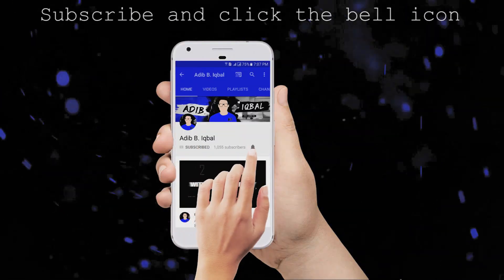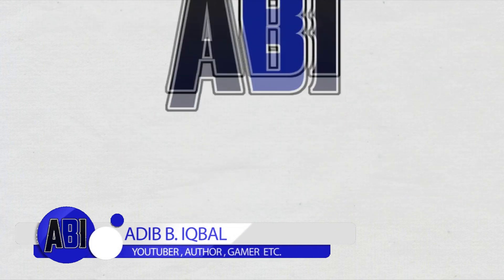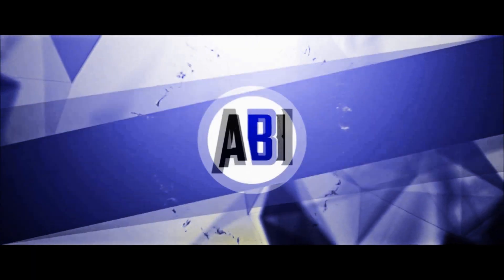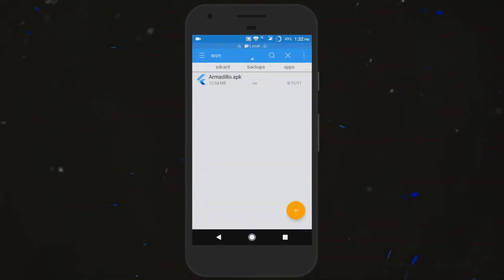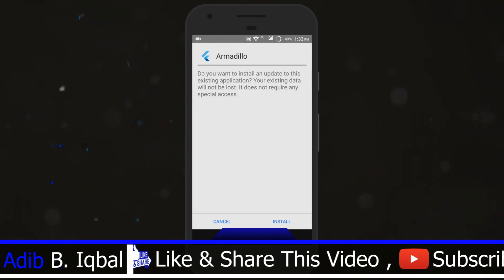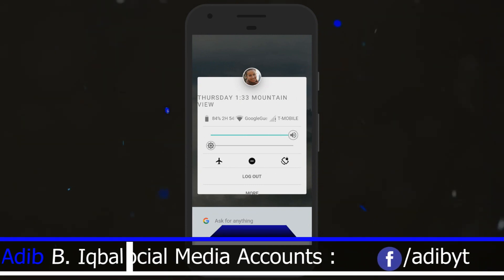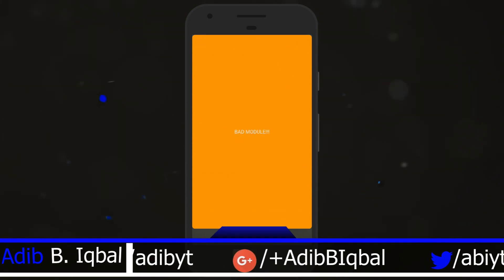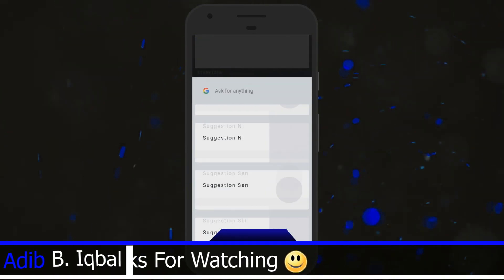Download & Install Google's Fuchsia OS On Any Android(Replacement Of Android OS)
Hey guys Adib here and in this video i will show you how to Download & Install Google's Fuchsia OS On Any Android(Replacement Of Android OS)